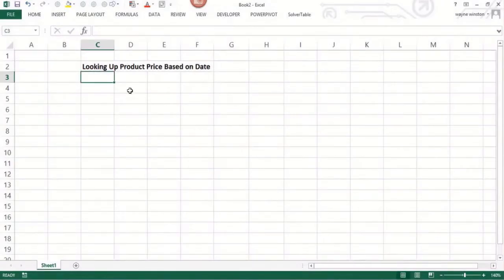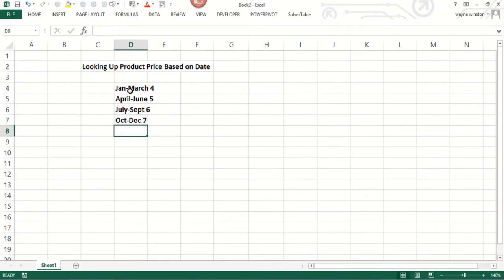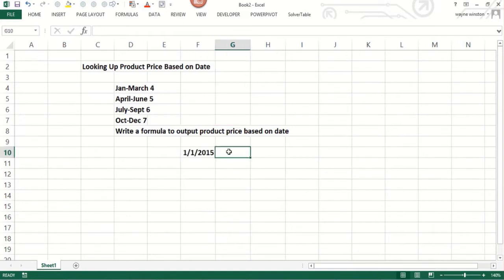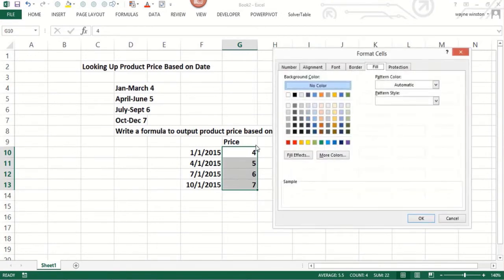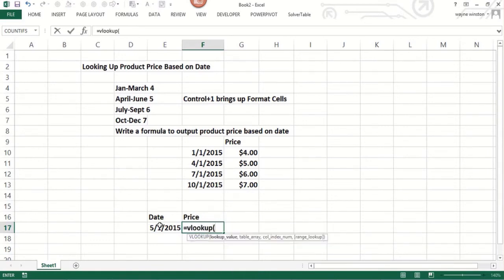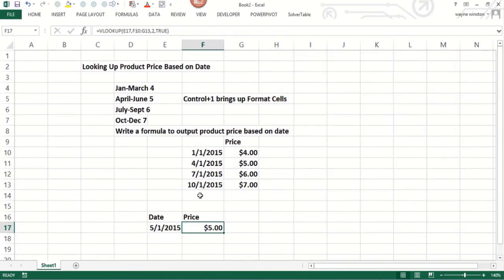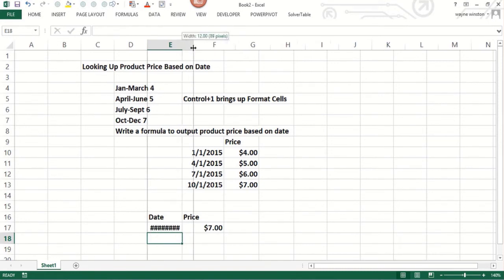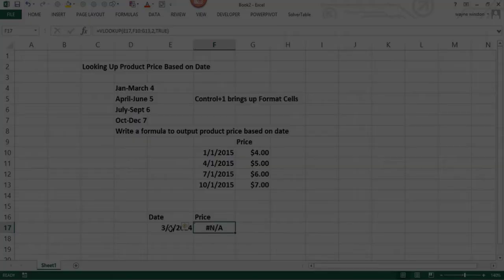Looking Up Product Prices Based on Date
Harvard asked him to create their course and Microsoft asked him to write their book. In this video Dr. Winston discusses how to look up a product based on a date. This can be quite helpful when you have a long list of products and you change their price based on the date.

To follow along to this video with the ending file, you can download the file here: